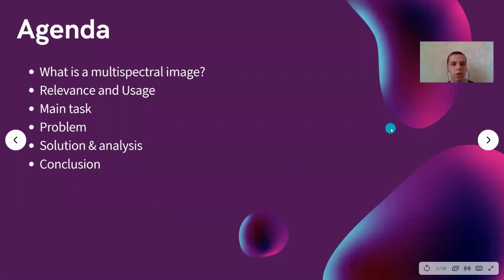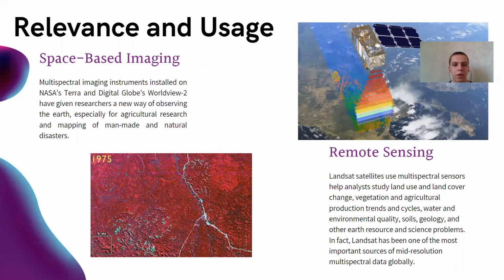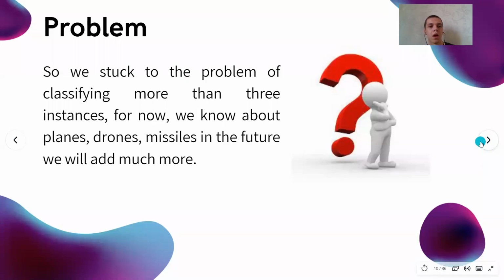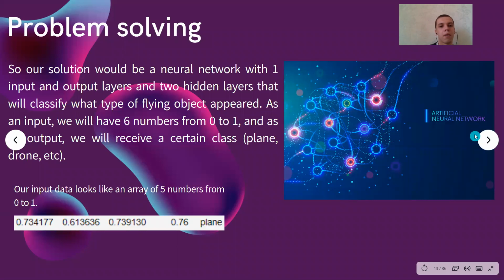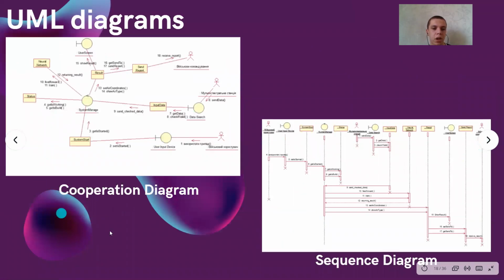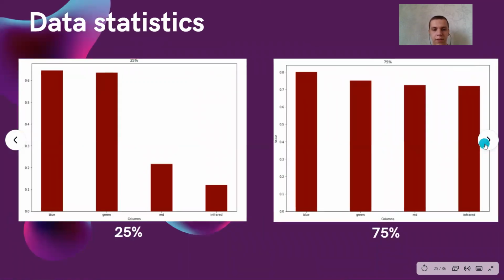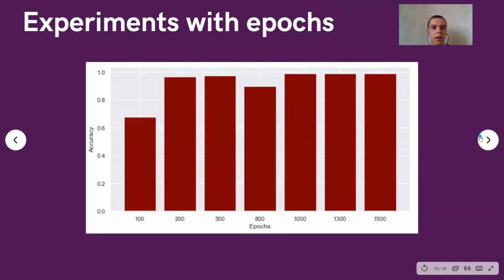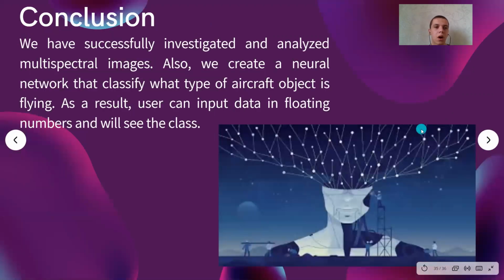Recogintion of multispectral images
Stepan Tchynetskyi

A multispectral image is one that captures image data within specific wavelength ranges across the electromagnetic spectrum. The wavelengths may be separated by filters or detected via the use of instruments that are sensitive to particular wavelengths, including light from frequencies beyond the visible light range, i.e. infrared and ultra-violet. Spectral imaging can allow extraction of additional information the human eye fails to capture with its visible receptors for red, green and blue.
We have successfully investigated and analyzed multispectral images. Also, we create a neural network that classify what type of aircraft object is flying. As a result, user can input data in floating numbers and will see the class.